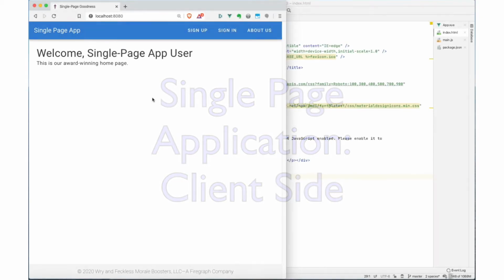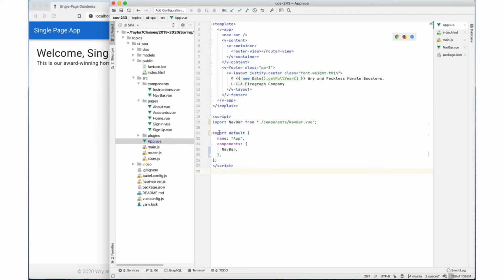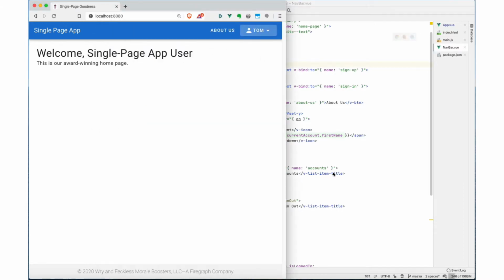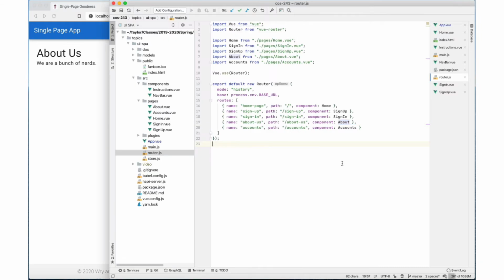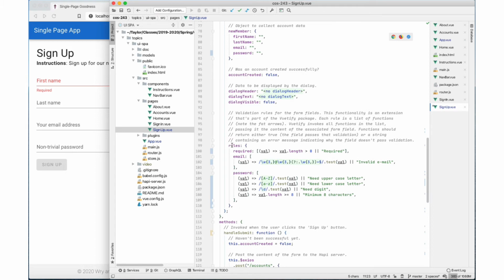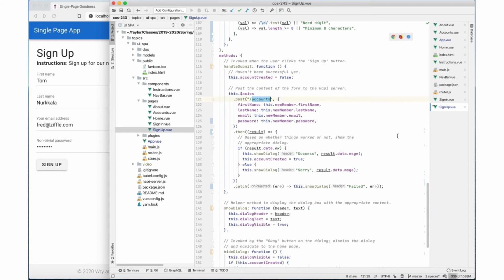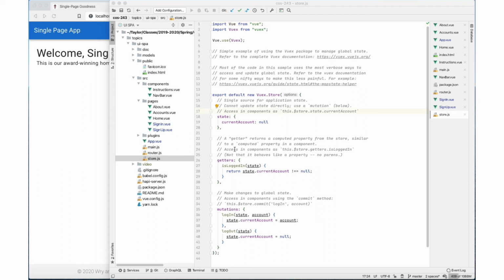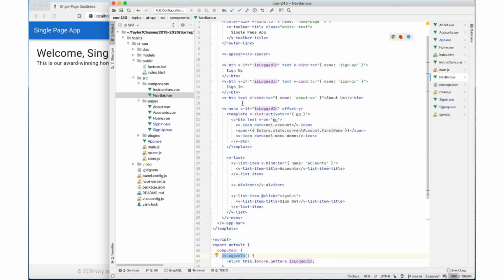SPA - Client Side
Client side implementaiton